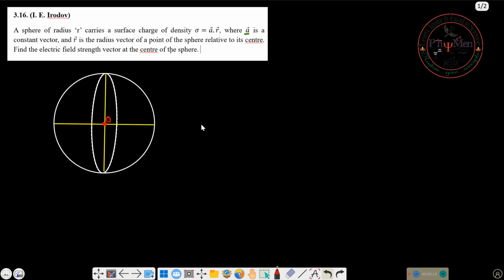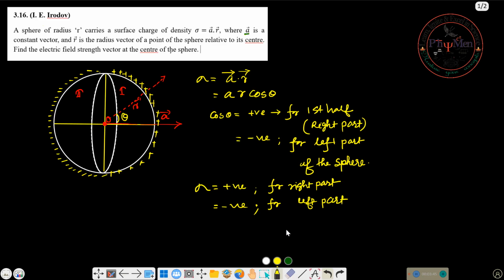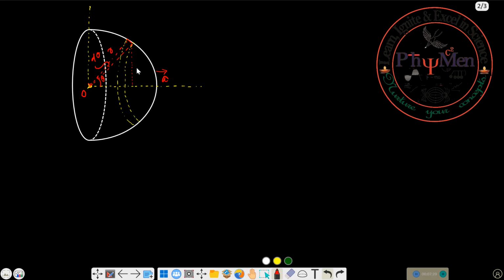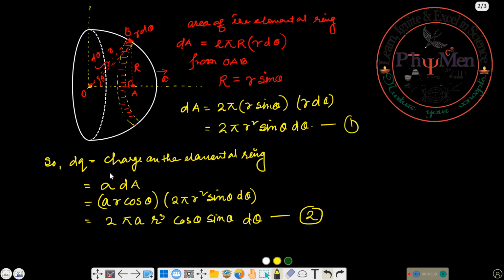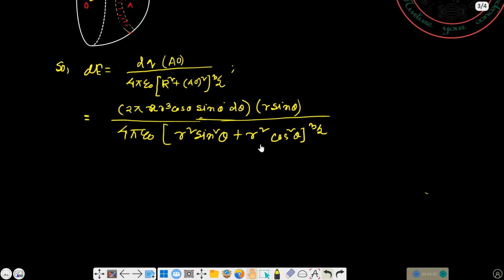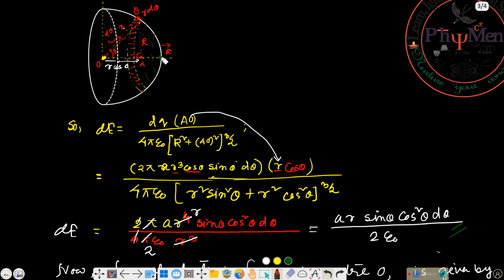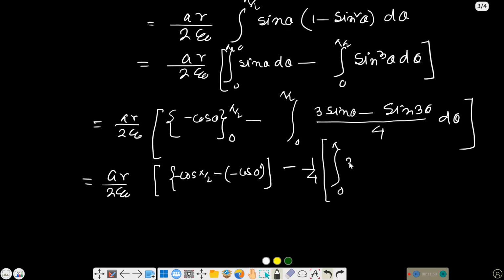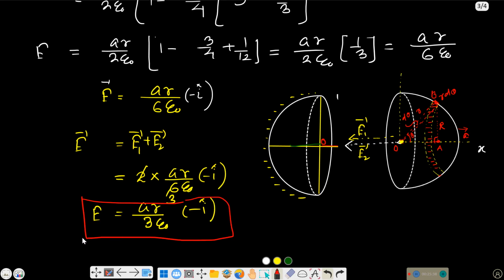👉 Electric Field Inside Sphere | Gauss Law Trick (JEE 2026)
Struggling with advanced electrostatics problems? 🤯
In this video, we solve a challenging problem from General Problems in Physics by I. E. Irodov, involving electric field at the centre of a sphere with non-uniform surface charge density.

Conceptual understanding of Electric Field & Symmetry

🚀 What you’ll learn:

✔ How to handle σ = d · r type charge distributions
✔ Application of integration in electrostatics
✔ Concept of vector symmetry in spherical systems
✔ Step-by-step derivation (easy to follow)

Anyone preparing from Irodov / advanced physics books